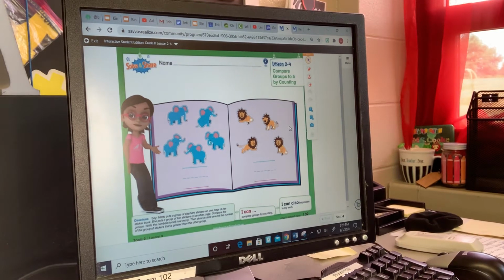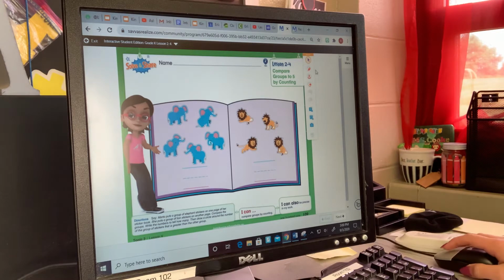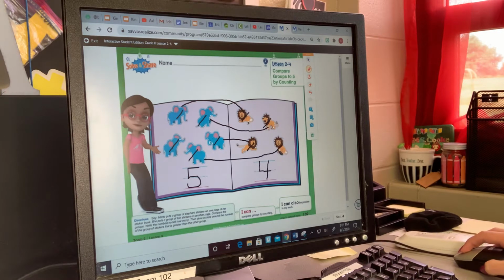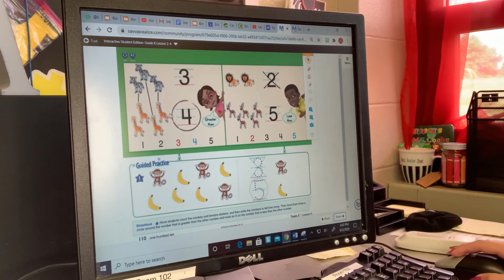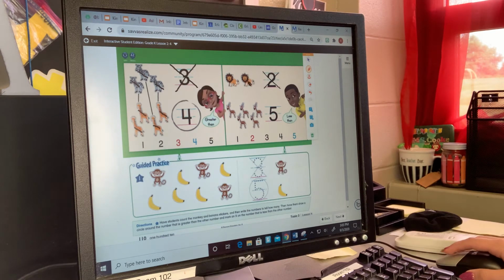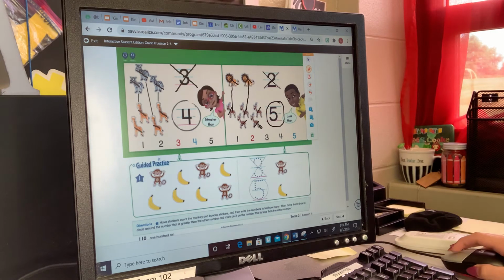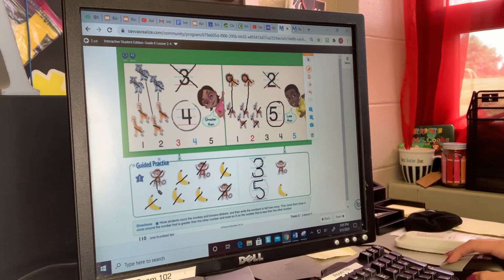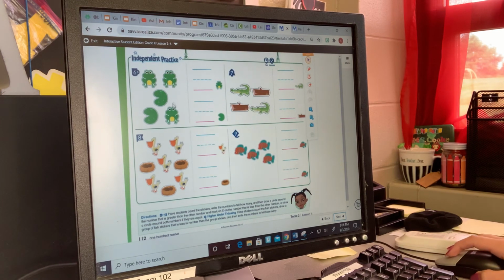Comparing groups by counting